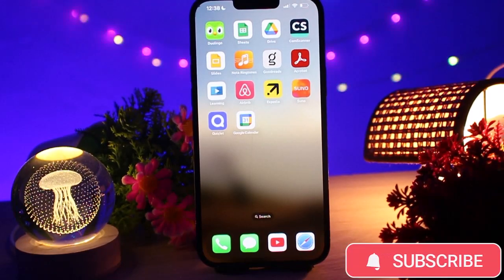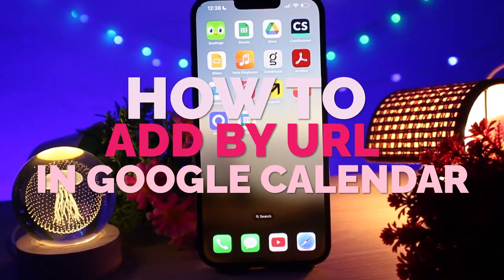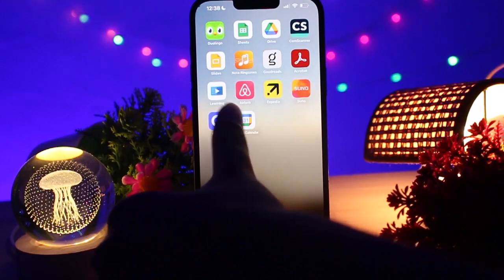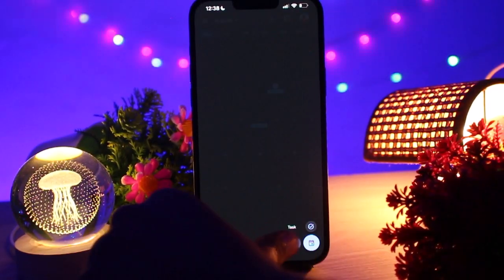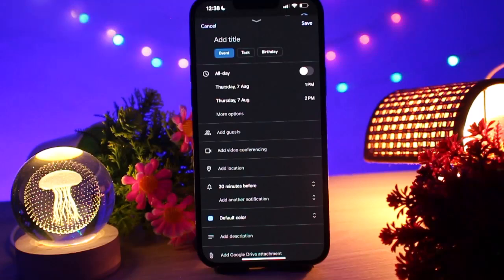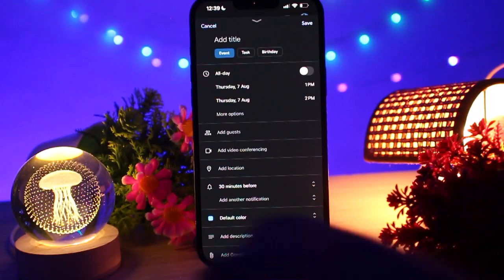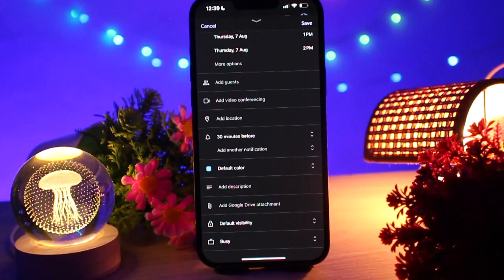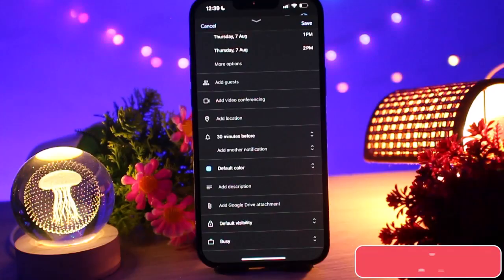Google Calendar Tutorial: Add External Calendar by URL - Here's How - 2025